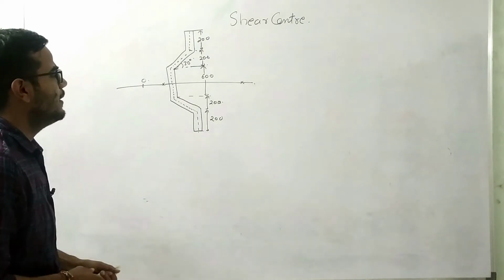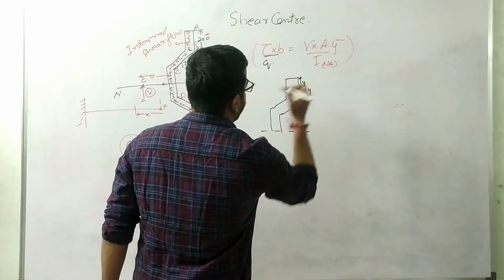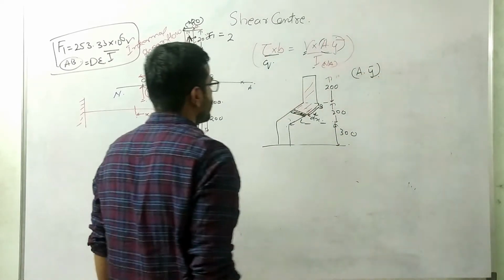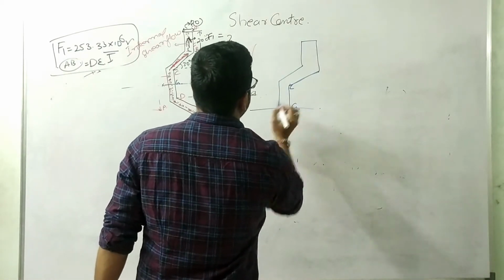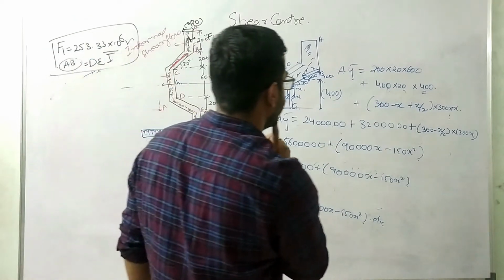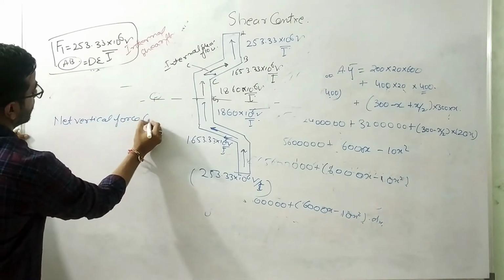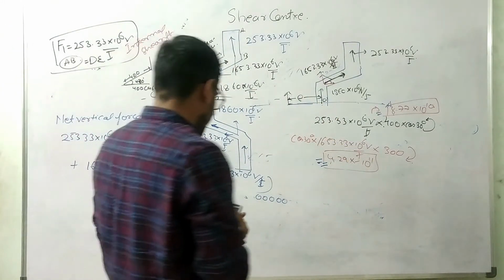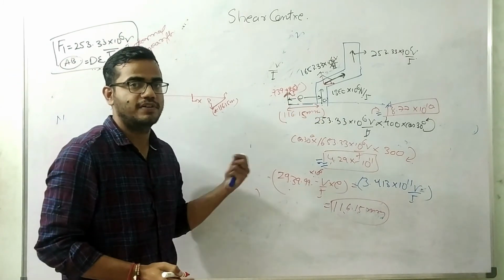Shear Centre of thin walled open section having inclined segments.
In this video I  determine  Shear Centre of thin walled open section having inclined segments.